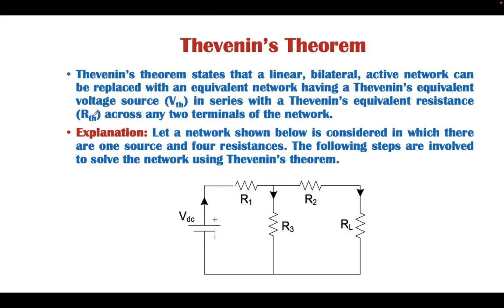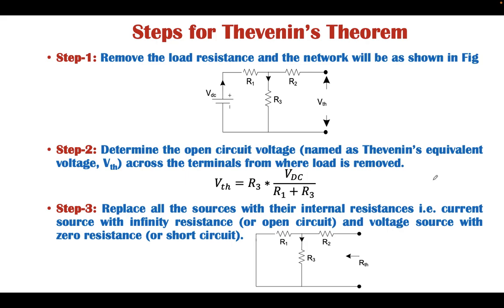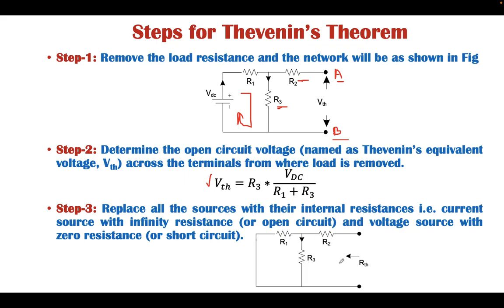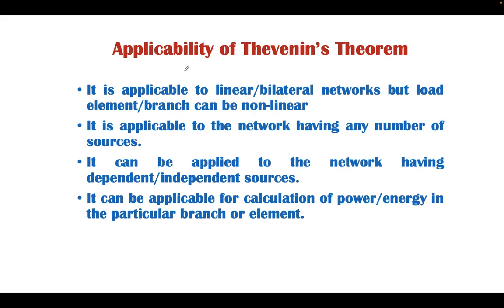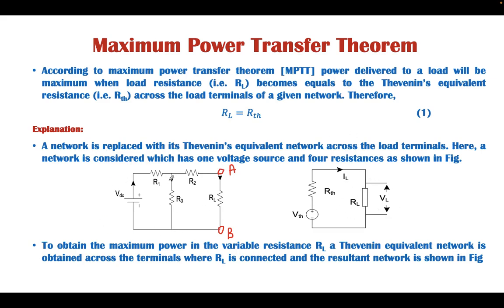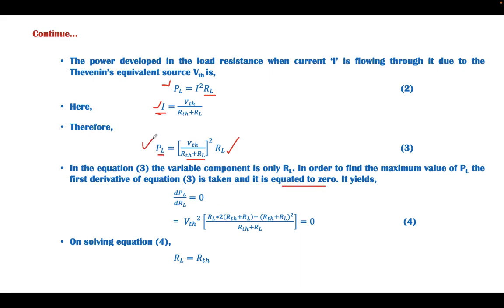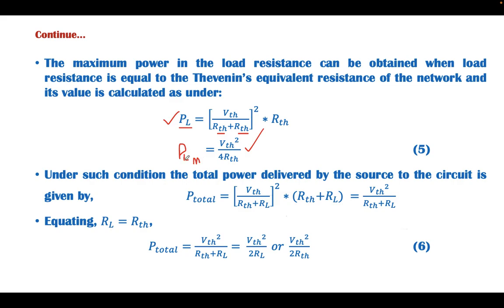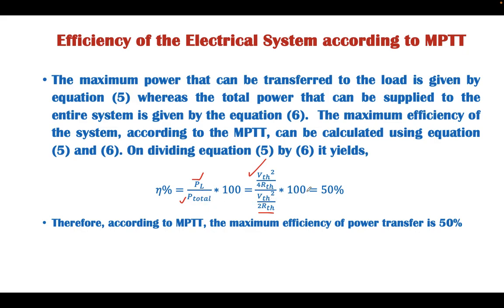Thevenin's and Maximum Power Transfer Theorem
Definition, steps involved to solve problems using Thevenin's and Maximum power transfer theorem, applicability of theorems